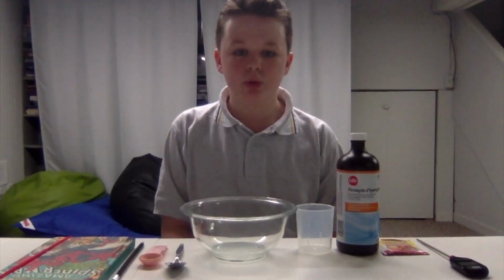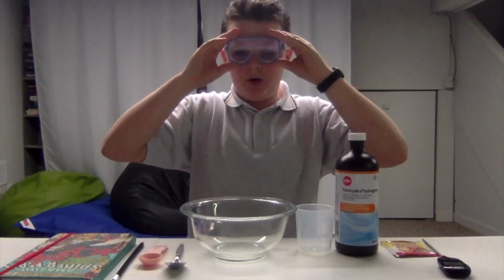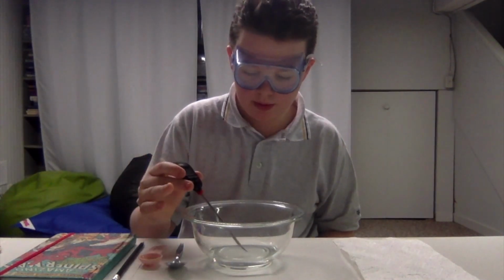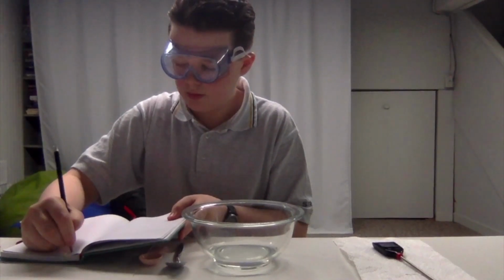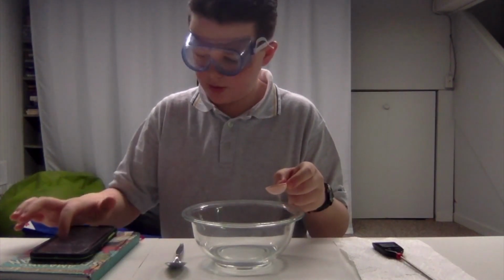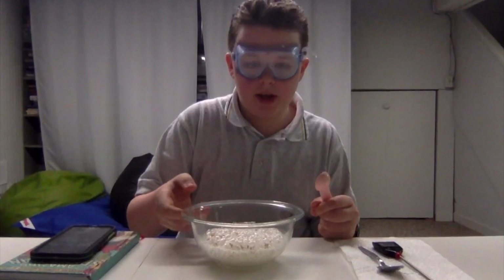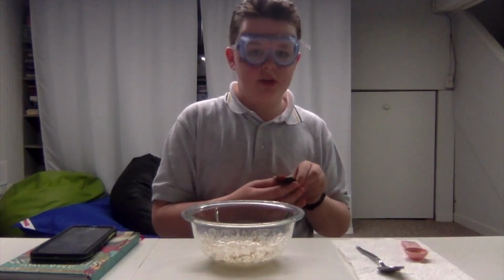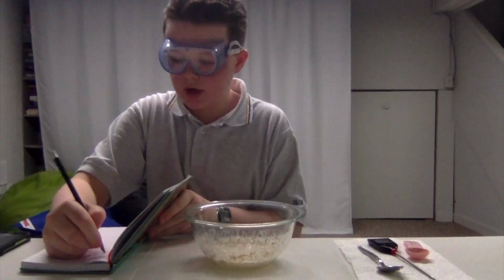Chemical Change Experiment: Creating Heat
This was my school project. I thought I would post it!